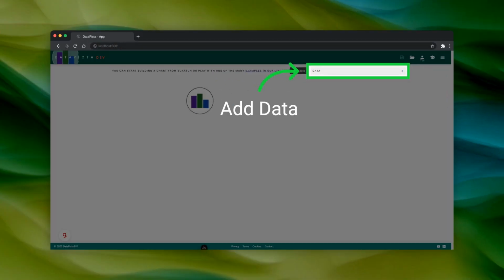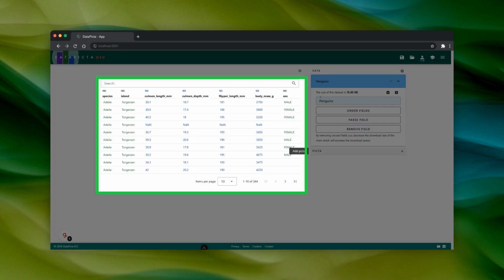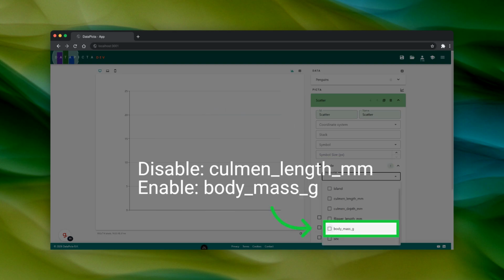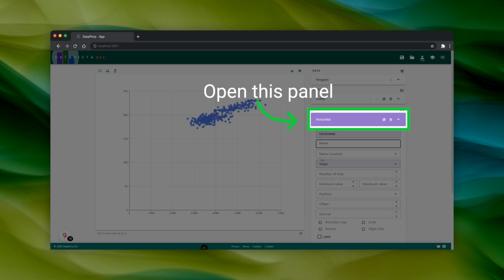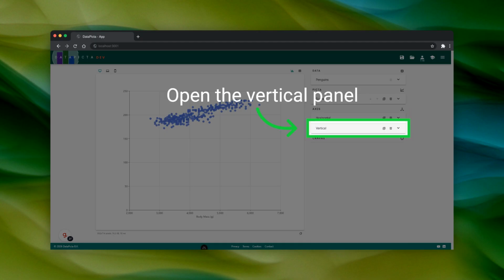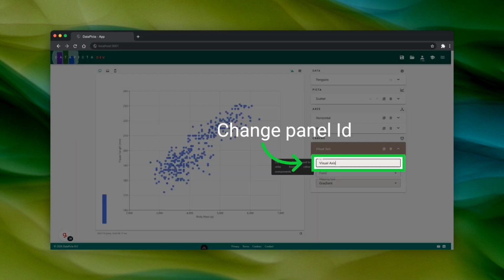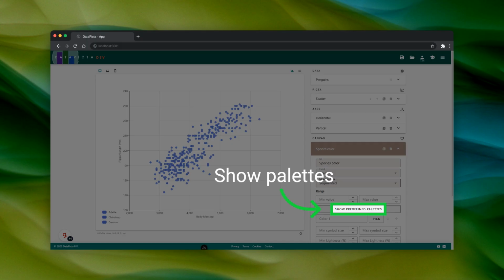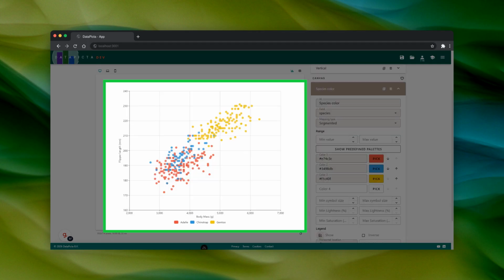Create A Colorful Scatterplot Using DataPicta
Create a Scatter Plot in DataPicta — Step-by-Step Tutorial

In this tutorial, you’ll learn how to build a clean, insightful scatter plot using DataPicta. We walk through the entire process, from loading your dataset to customizing axes and adding color-based visual encoding.

Using the Penguins dataset, you’ll discover how to:
• Load sample data in DataPicta
• Assign numerical fields to the horizontal and vertical axes
• Adjust axis names, ranges, and layout for better readability
• Add a visual (color) axis to represent penguin species
• Choose and customize color palettes
• Improve legend placement and orientation
• Finalize a polished scatter plot ready to save, publish and share

Dataset Used:
The Palmer Penguins dataset includes measurements for three penguin species, such as body mass, flipper length, culmen length, and culmen depth.

Final Result:
By the end of the video, you’ll have a vibrant scatter plot that visualizes the relationship between body mass and flipper length, enhanced with color-coded species categories and a clean, centered legend. This tutorial is perfect for beginners exploring DataPicta or anyone wanting to create more compelling visualizations.